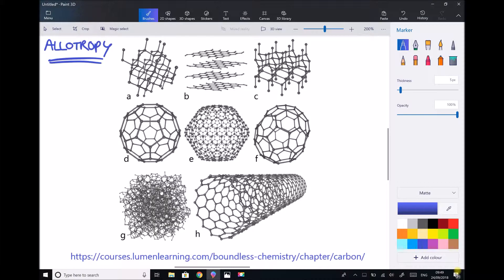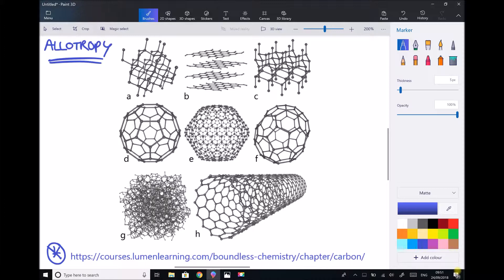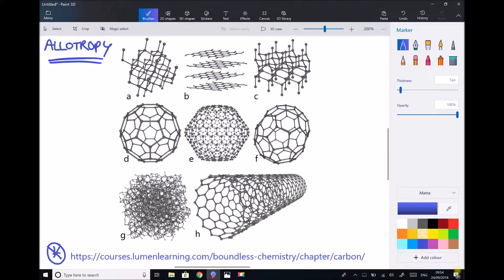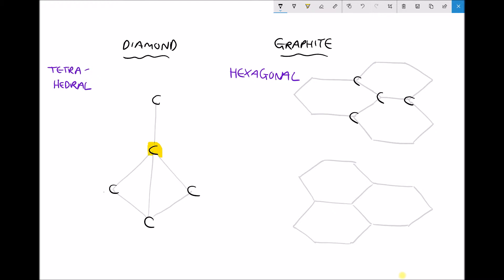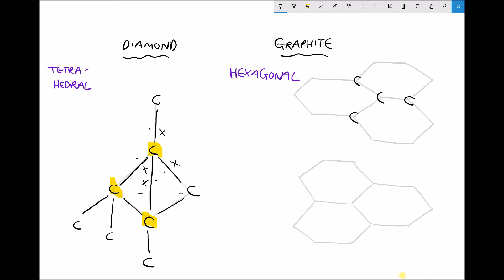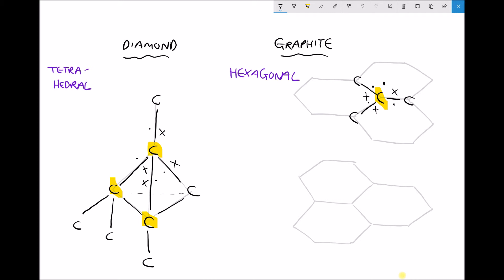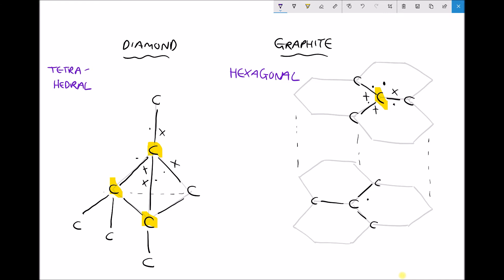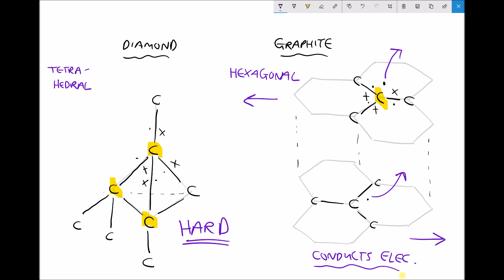Structure and Properties of Carbon's Allotropes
This video outlines the 8 allotropes of carbon, before focusing on two in particular: diamond and graphite.

Although diamond and graphite are both structures of carbon, they differ greatly in their structure and properties. Diamond is hard and does not conduct electricity and graphite is relatively soft and a good conductor of electricity. This video explains the reasons why.